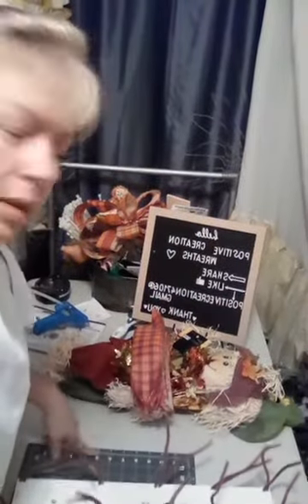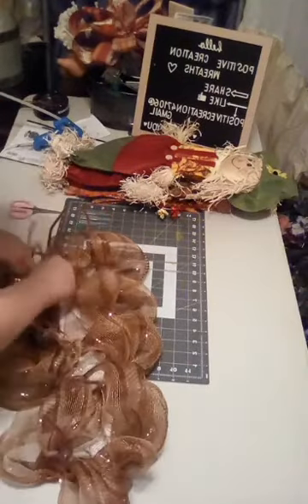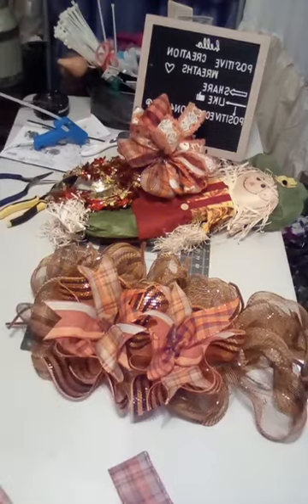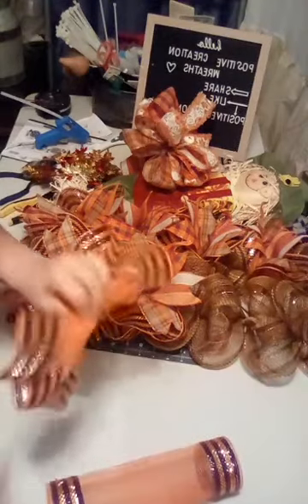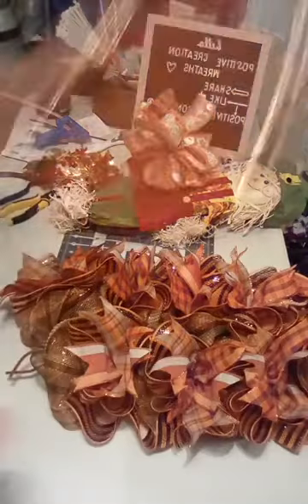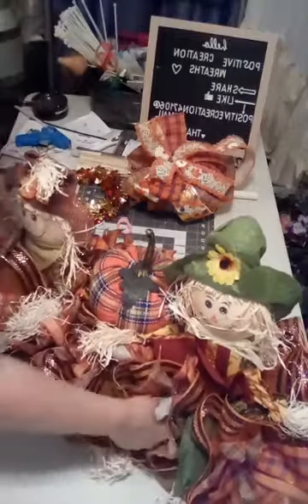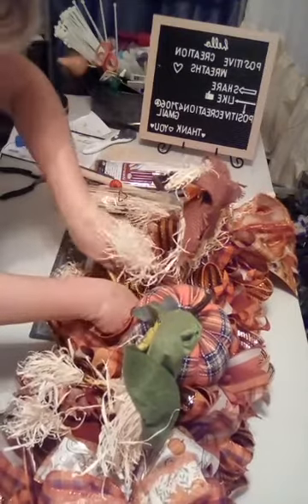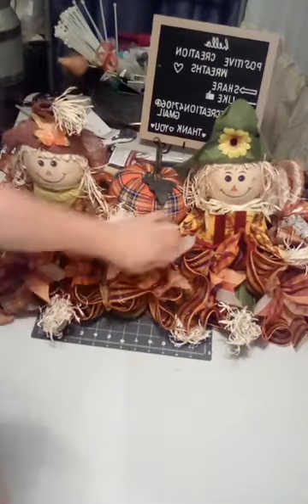Fall/Autumn Centerpiece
Approximately 28x13x14 inch centerpiece.